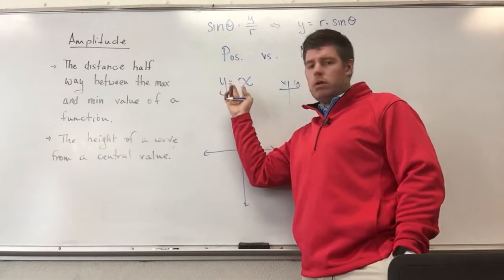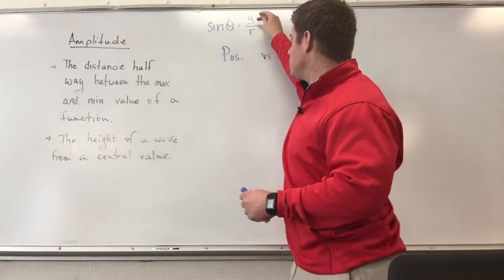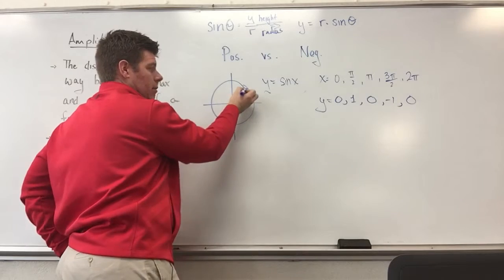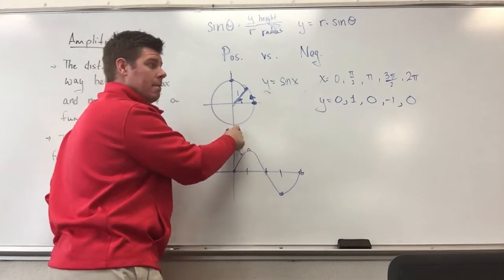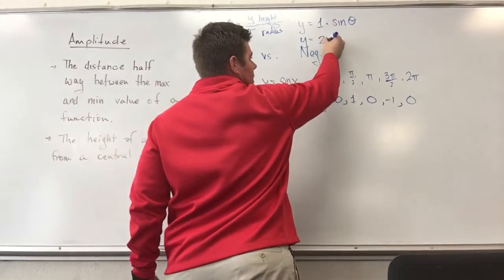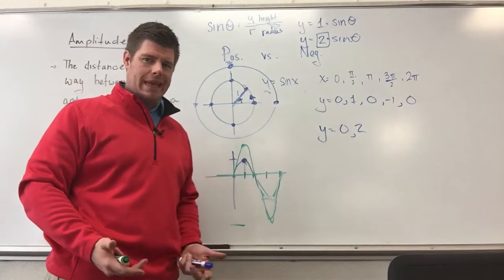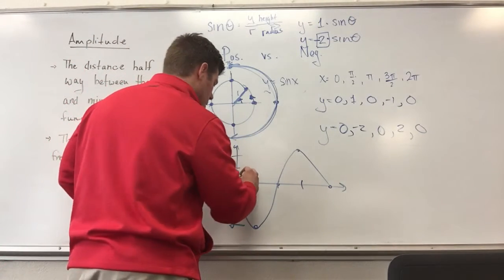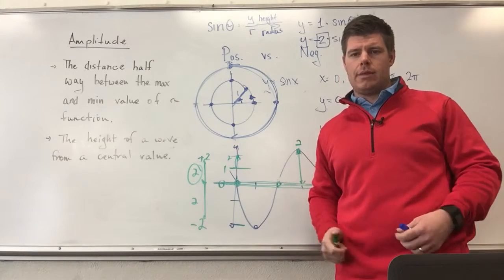Q: Reply Amplitude characteristics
Replying to a question about amplitude